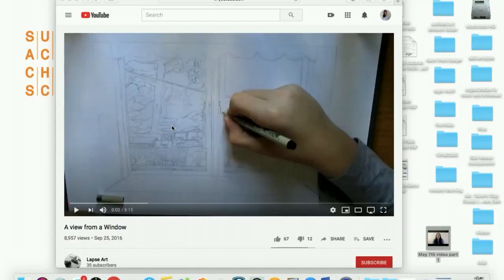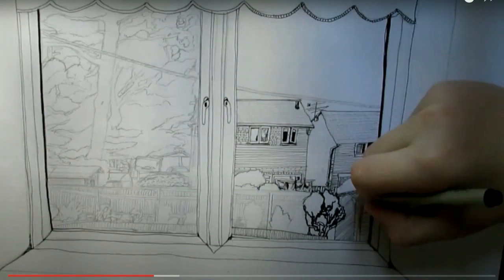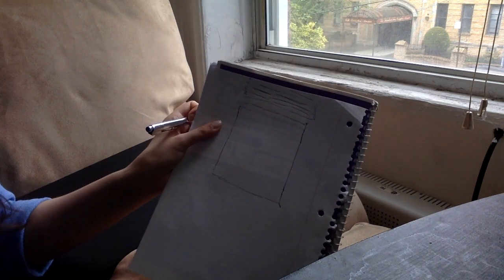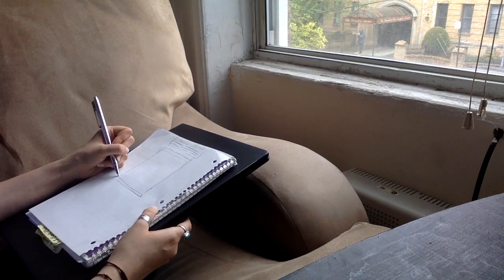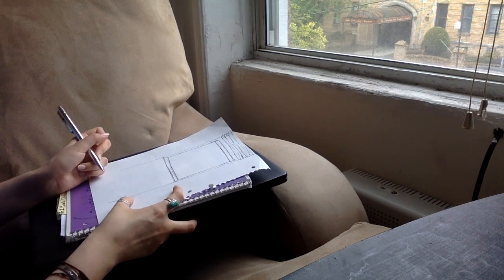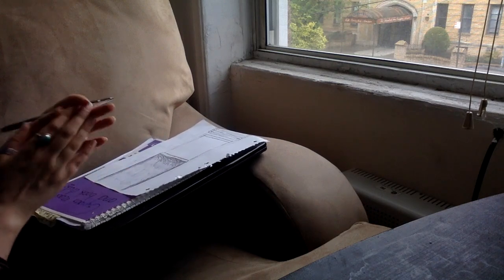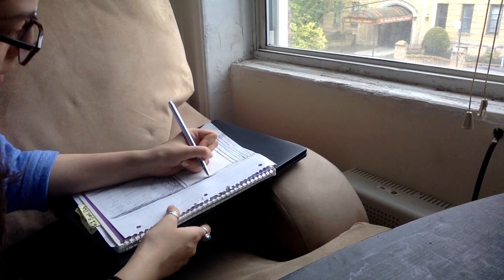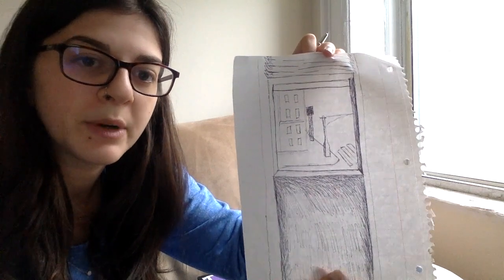Ceramic K-2 - May 7th - Drawing What You See Outside Your Window